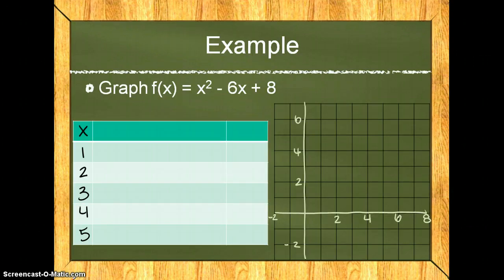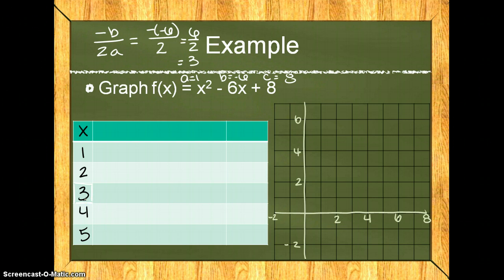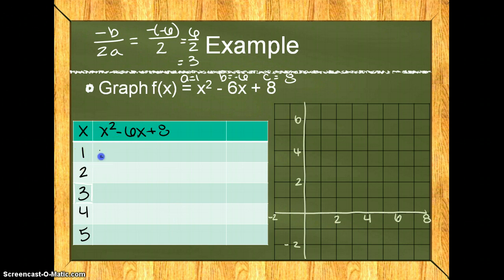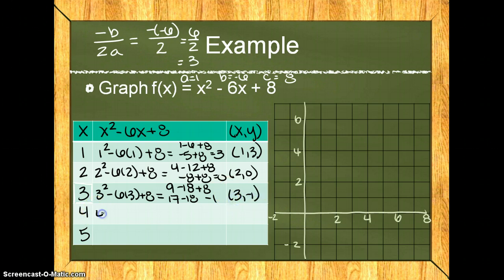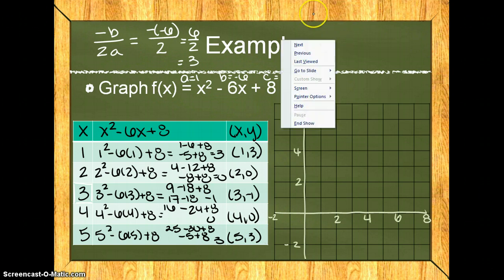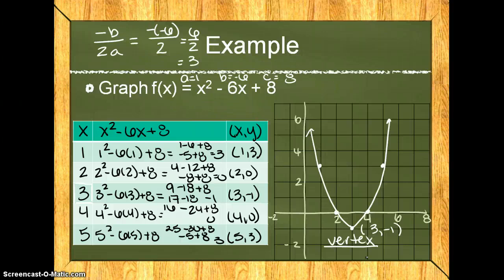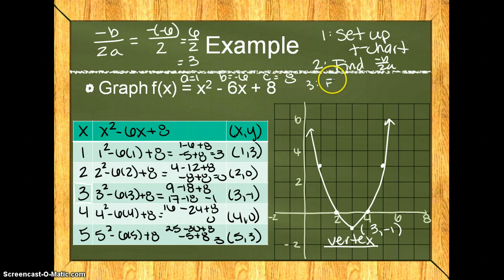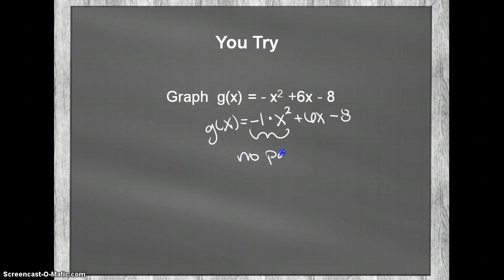Graphing Quadratics Using a Table